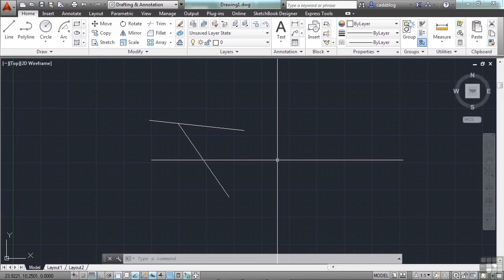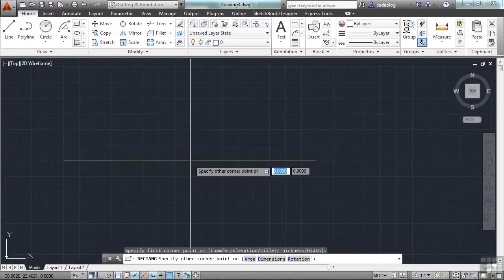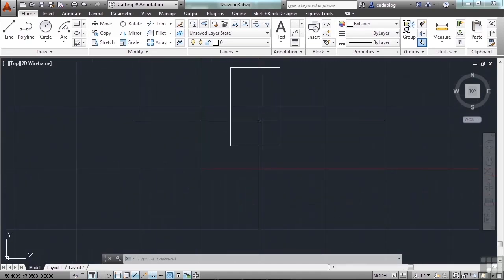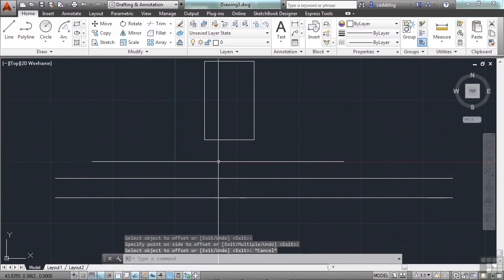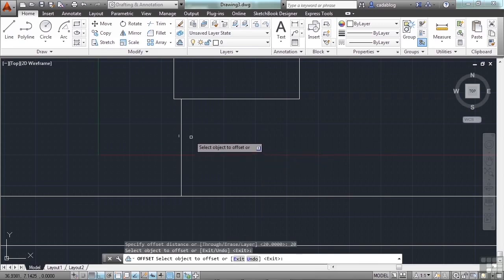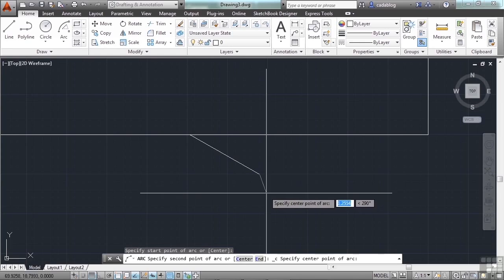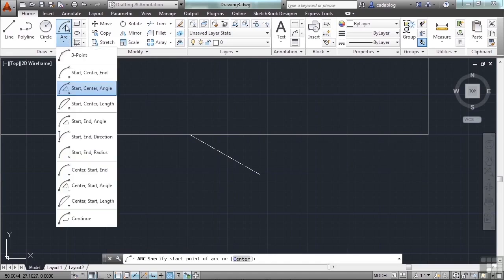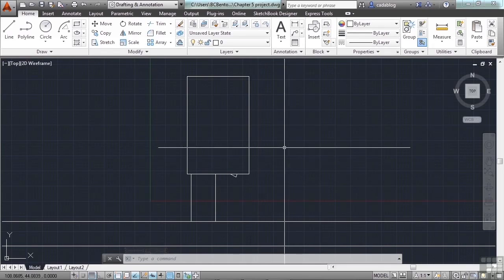AutoCAD Training 0510 Chapter Project Part 2